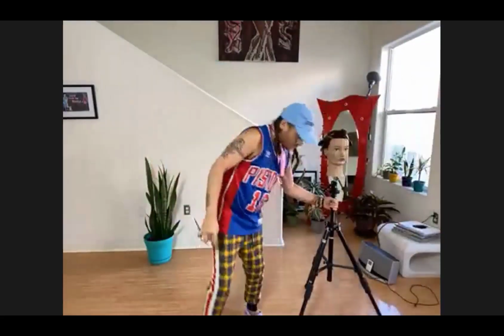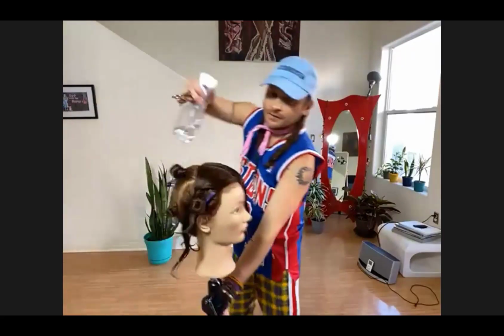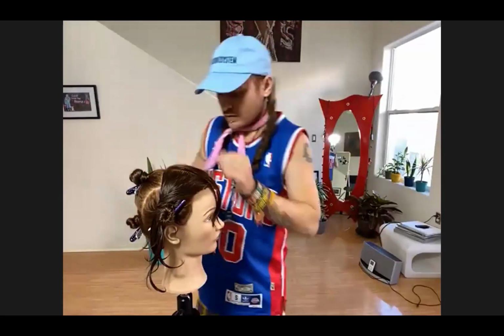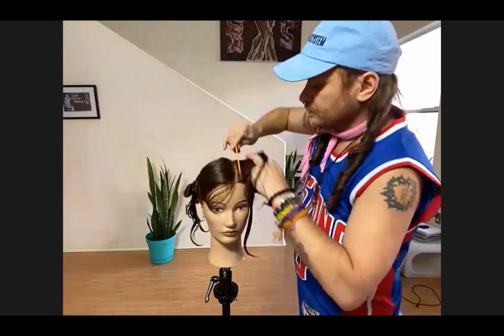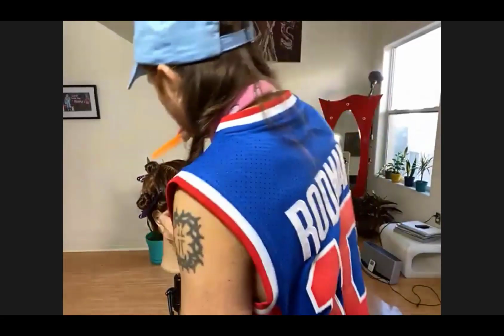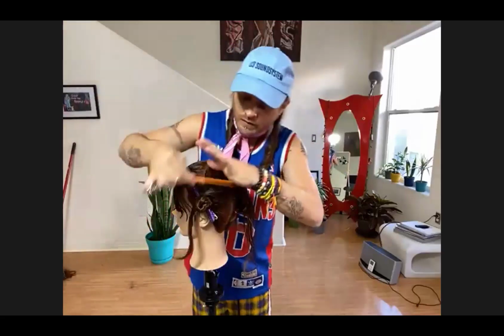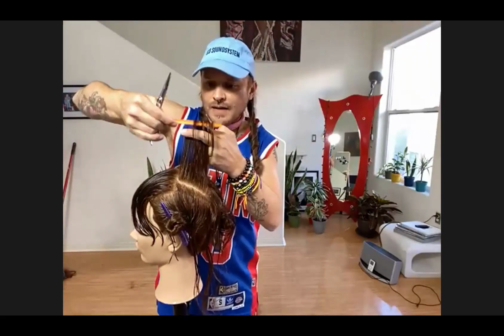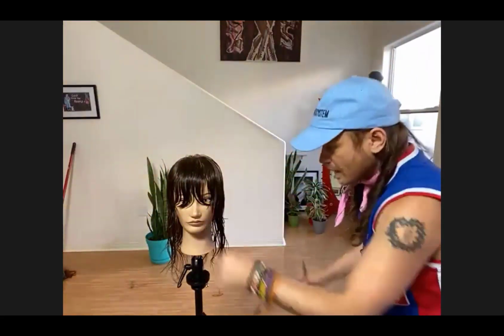Ira Pope Sage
Ira takes us through a creative cut from Perspective is Key. Enjoy!